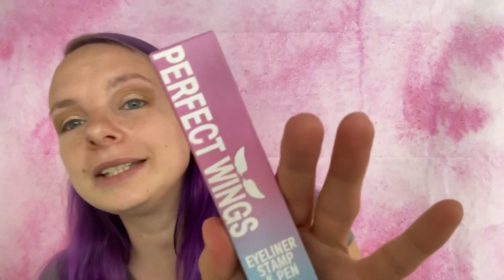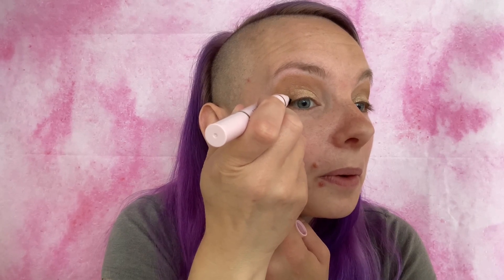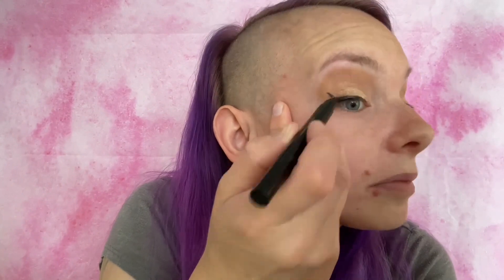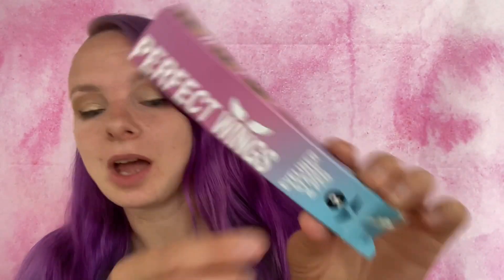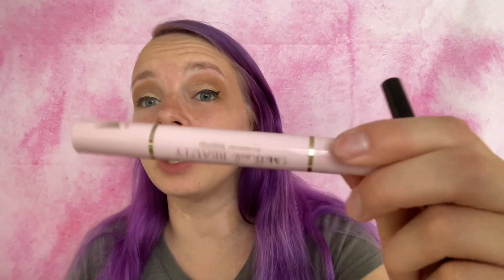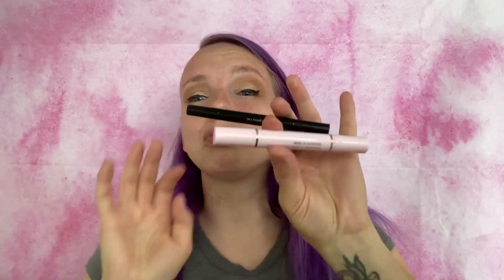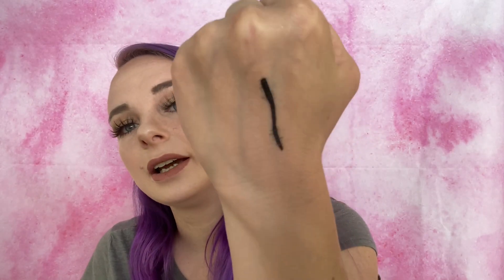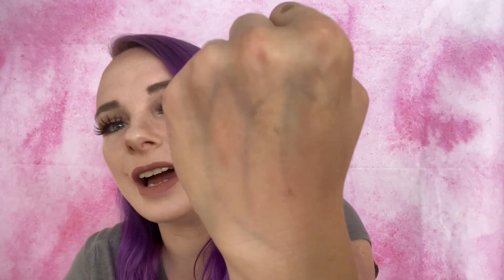iMethod Beauty Perfect Wings Eyeliner Stamp Review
So this is another eyeliner stamp from iMethod Beauty that I wanted to try. This stamp is a bit skinnier and so is the liner for a smaller wing as opposed to the larger wing of the other stamp I tested out. I love having both sizes!

iMethod Beauty Winged Eyeliner Stamp - Does It Work?